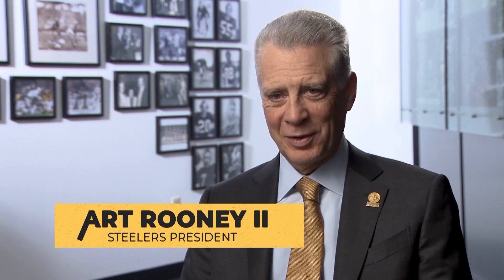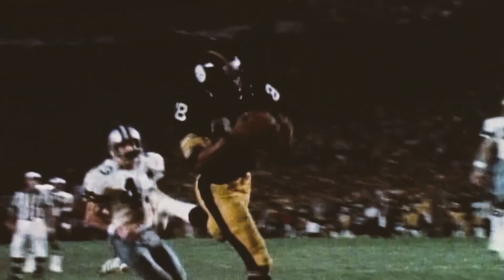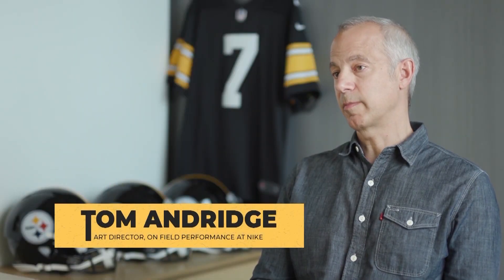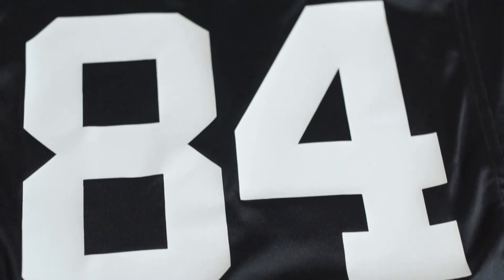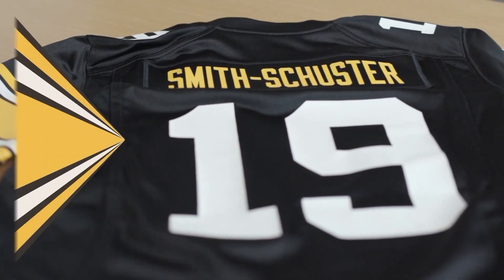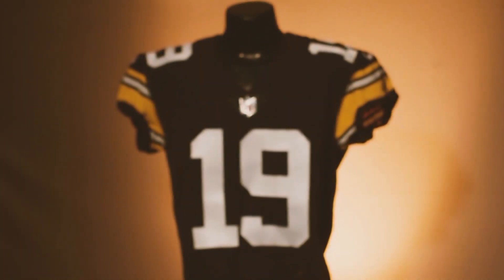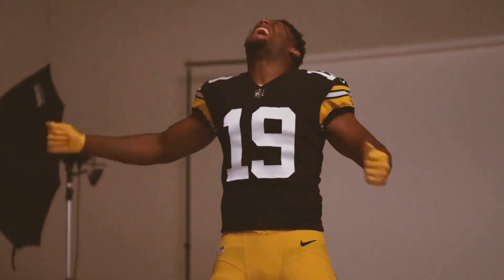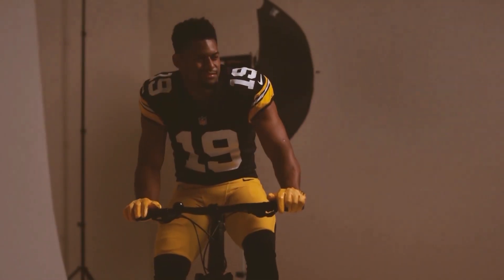JuJu Smith-Schuster Shows Off 2018 Throwback Uniform | Pittsburgh Steelers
Never forget who built this house. President Art Rooney II, JuJu Smith-Schuster and the Pittsburgh Steelers celebrate the legacy of the 1970's with their 2018 Throwback Jersey.